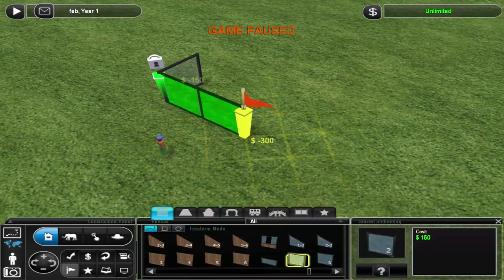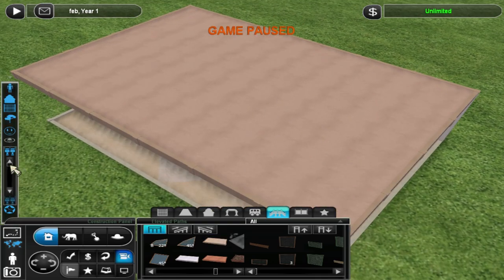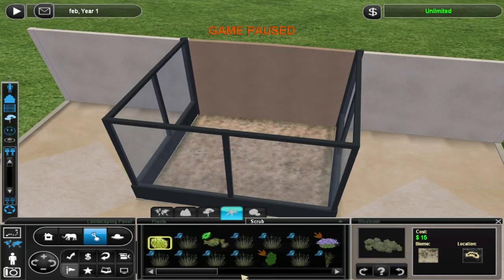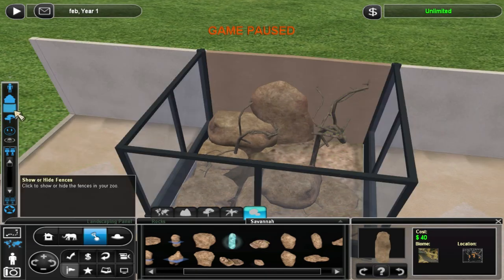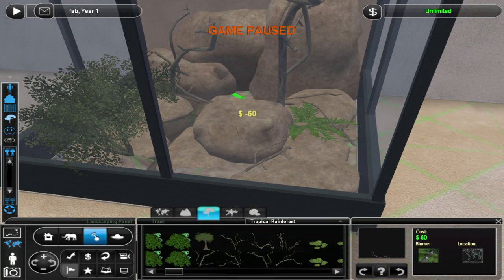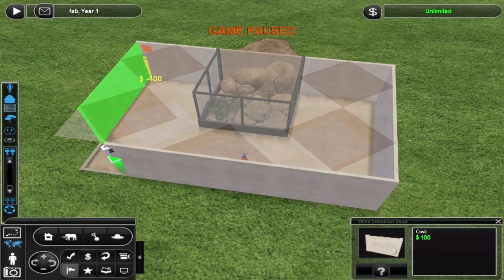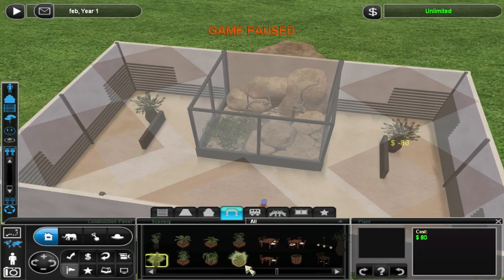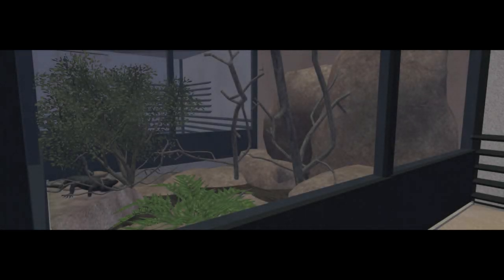Zoo Tycoon 2 | Rhinoceros Iguana Speedbuild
Today we build an exhibit for Rhinoceros Iguanas in Zoo Tycoon 2.

Feel free to use the music in your own videos, but please do credit and notify me; I'd love to see where my music is being used.

Most user created content I use in Zoo Tycoon 2 can be found over at the Zoo Tycoon 2 Download Library and/or the Round Table Forums.

If you want to chat with fellow Zoo Tycoon Enthusiasts, feel free to take a look at the Round Table Forums or join the Maramba Discord Server!